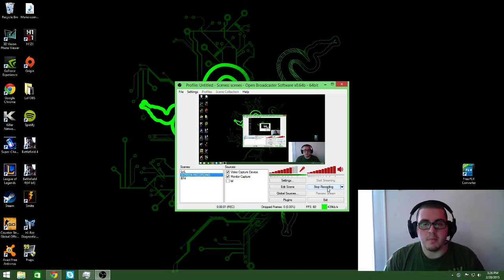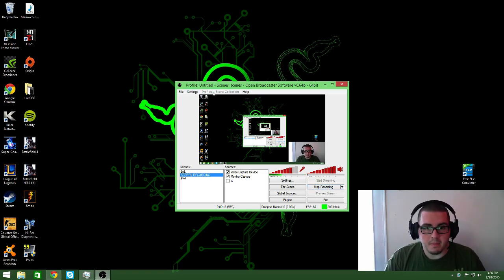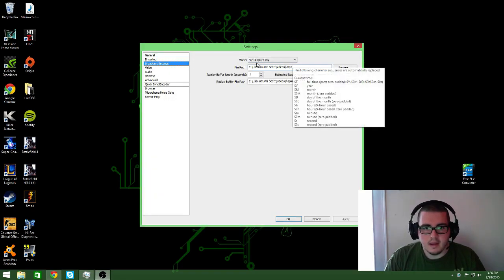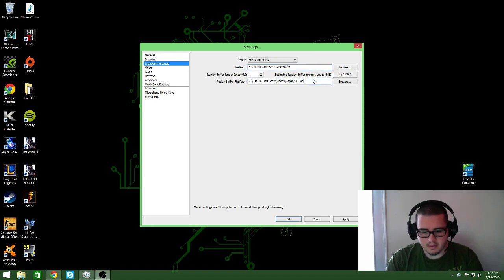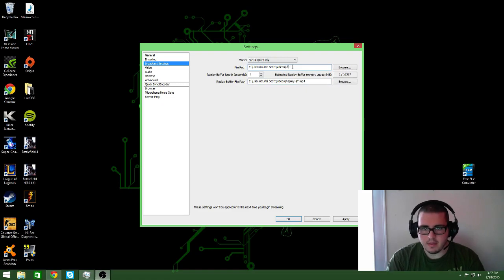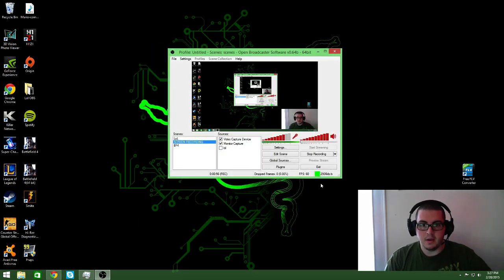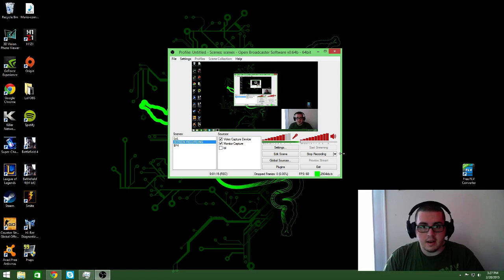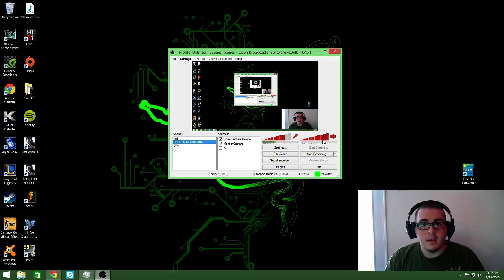How to record OBS in MP4 instead of FLV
Here is a tutorial on how to change the recording output on OBS to MP4 from FLV